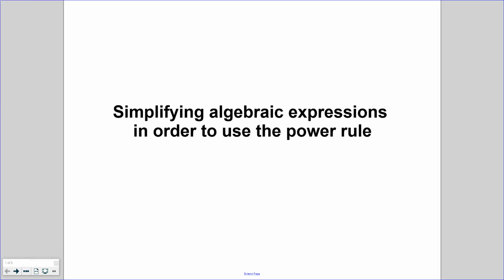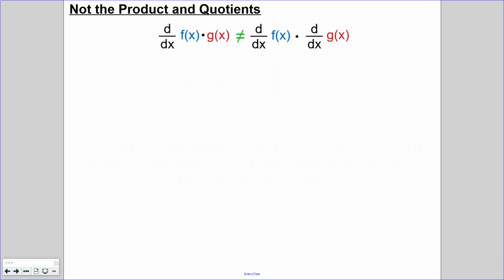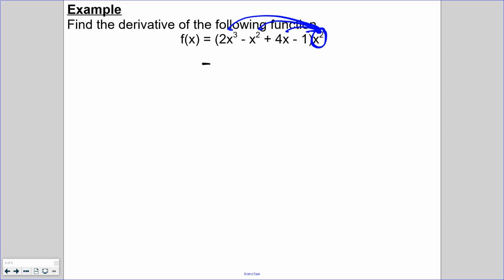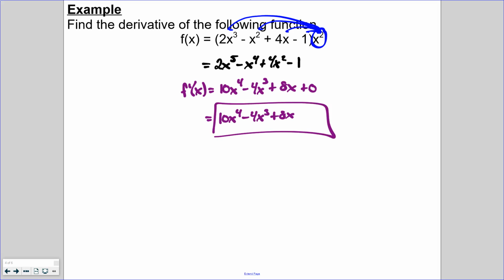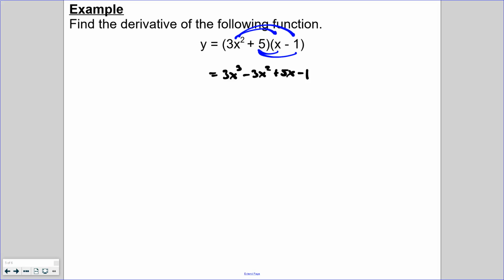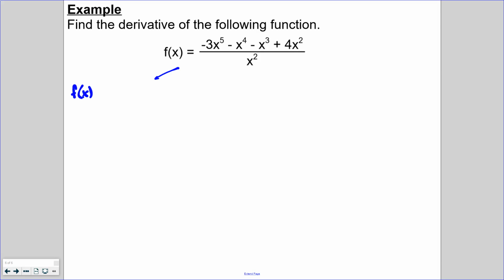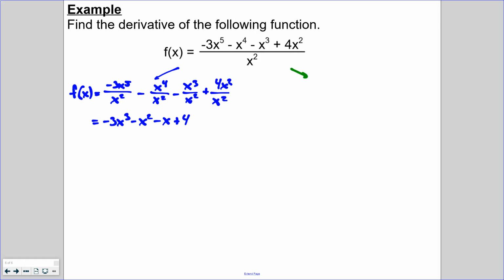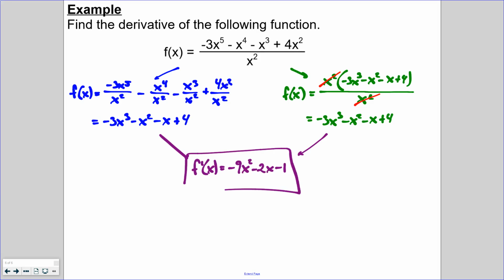Simplify algebraic expressions in order to use the power rule